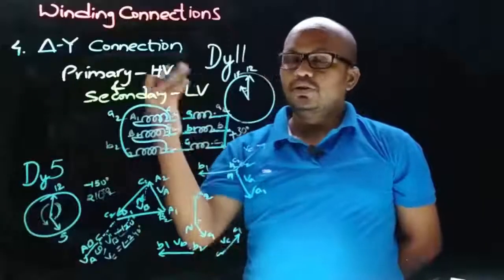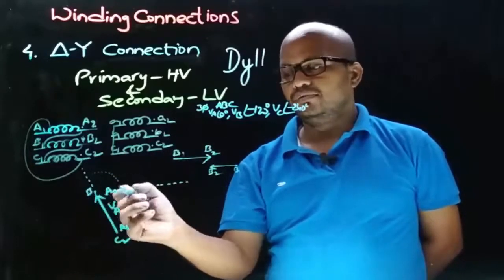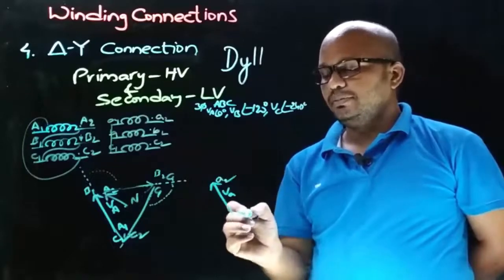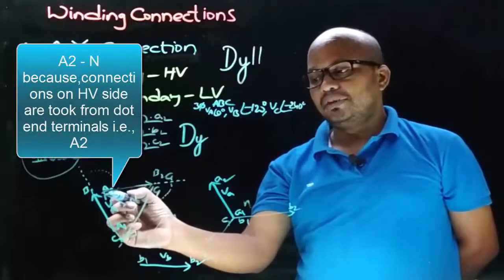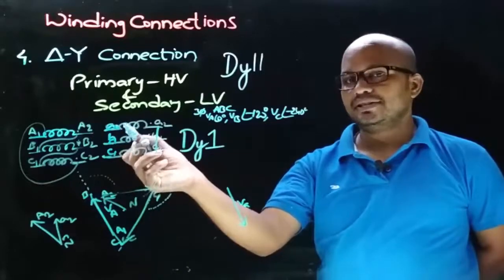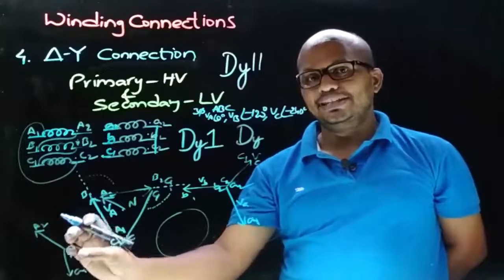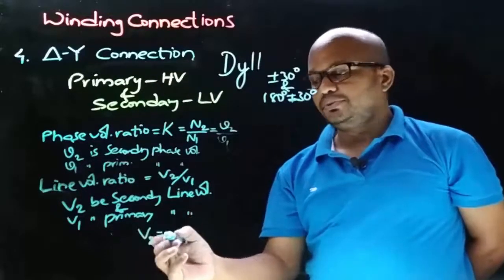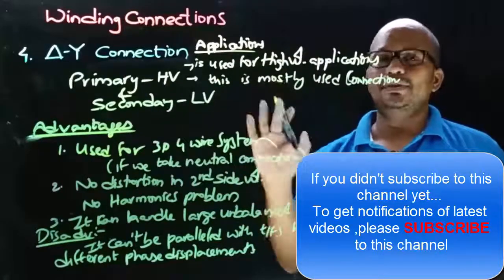Three phase Transformers - Lecture 6b